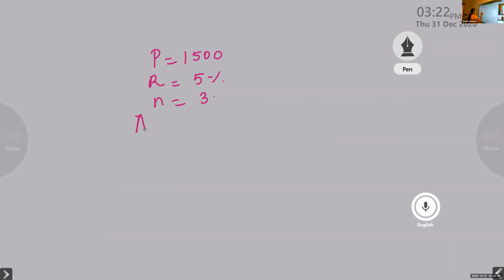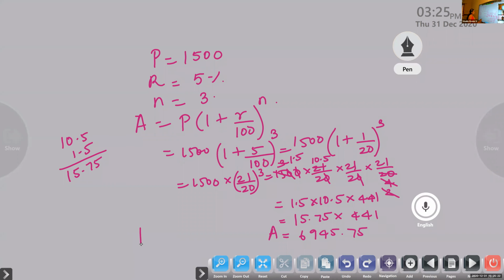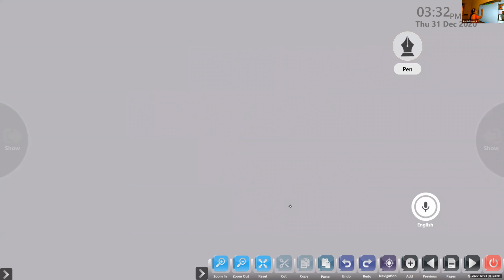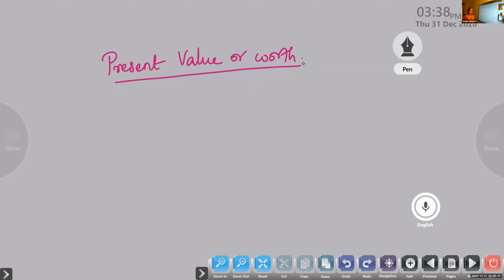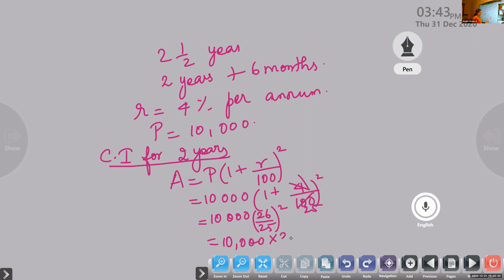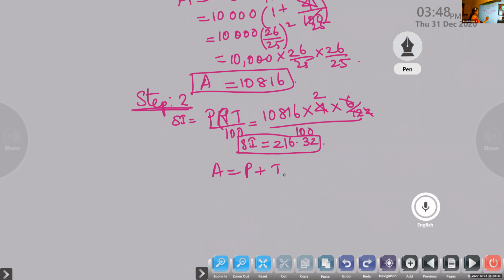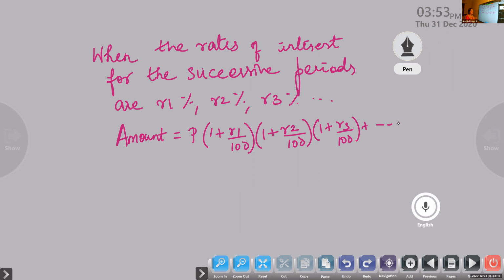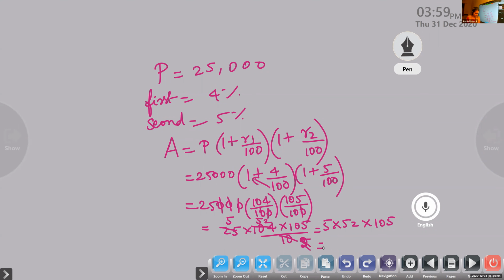Dr.Raju Davis International School | CLASS 11 APPLIED MATHS PART- 2 | 31-12-2020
CLASS 11 APPLIED MATHS PART- 2 COMPOUND INTEREST